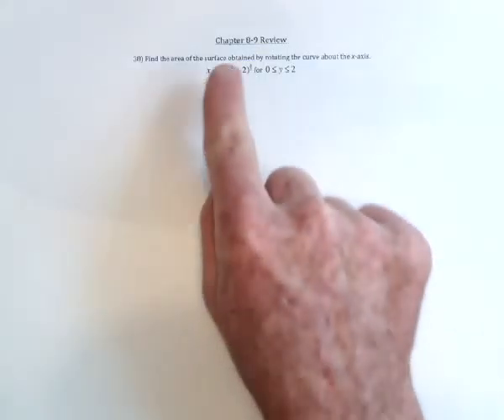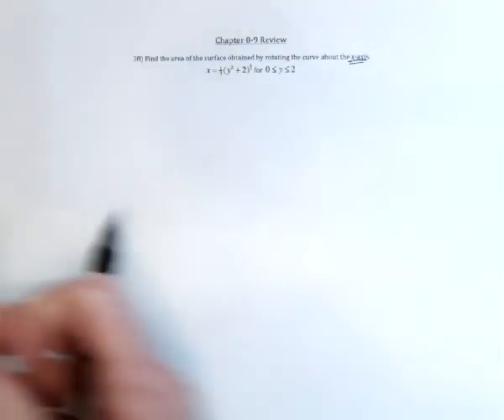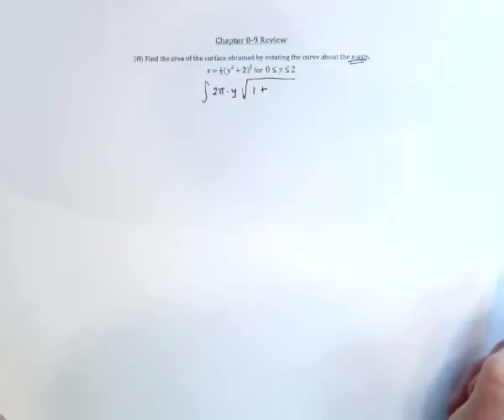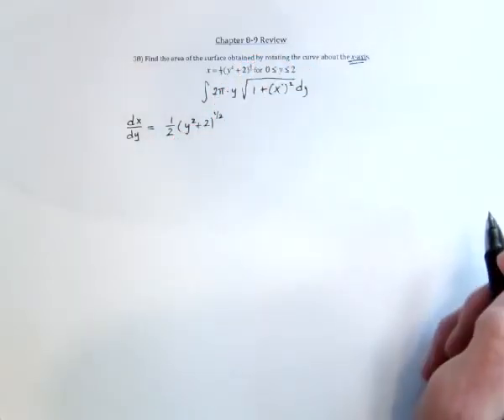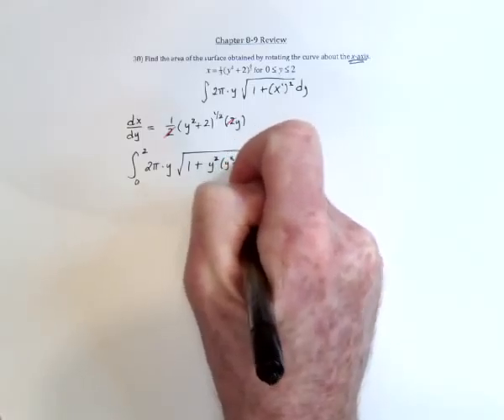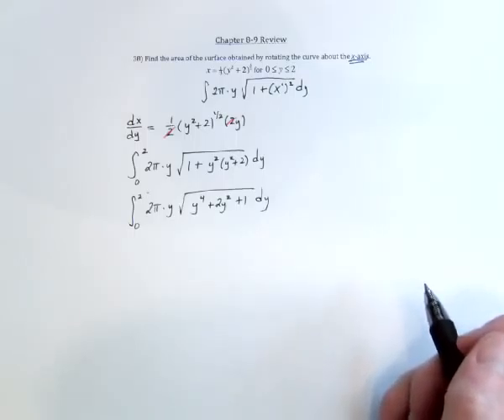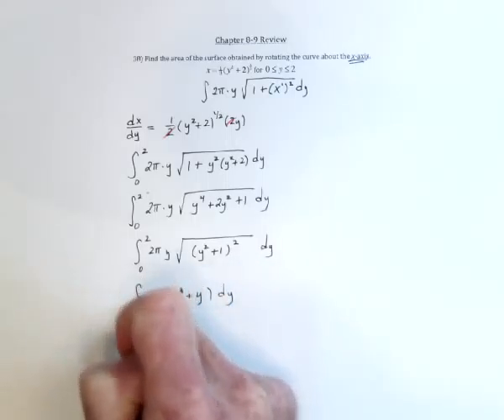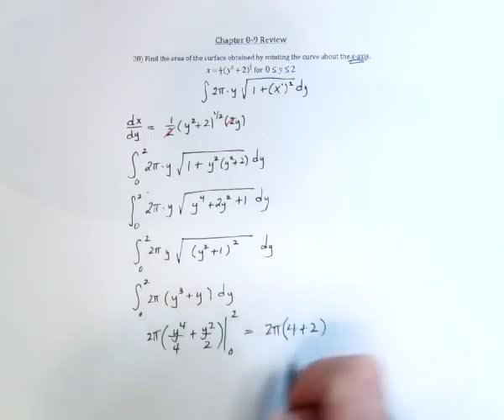38 Ch 8-9 Review.mov